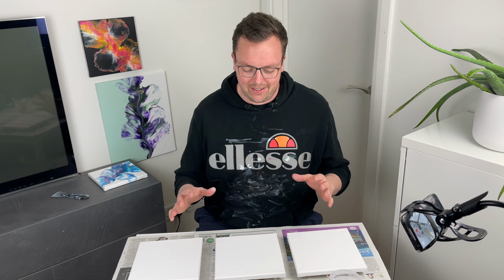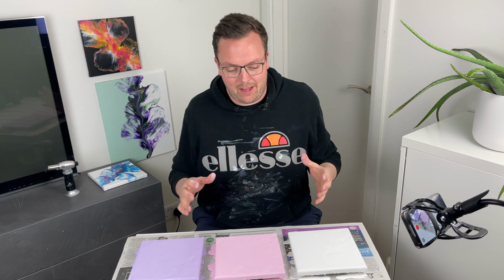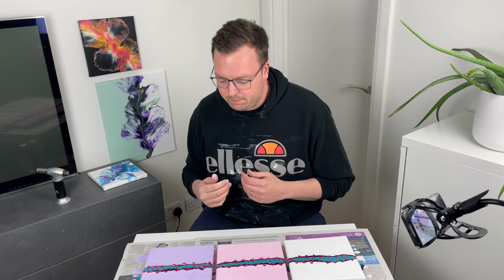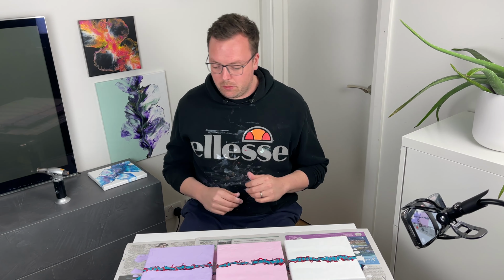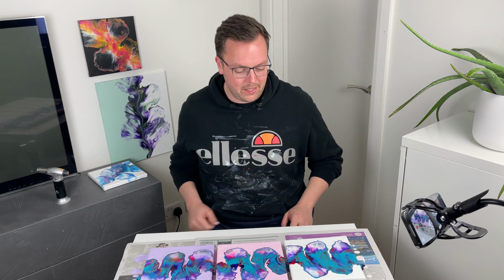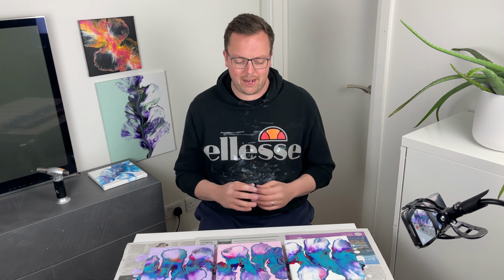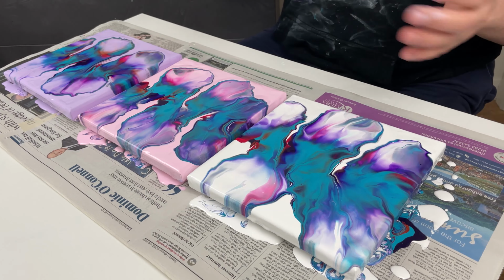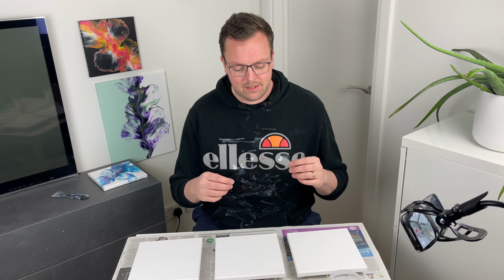15. Multi coloured Triptych - Art for my daughter - Fluid Art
I am currently redecorating my daughters bedroom and I wanted to create some art to hang on the wall once it’s done. I’ve chosen colours to compliment the colours on the wall and to also help the art ‘pop’ a little bit.

Please do not forget to like and subscribe if you enjoy the content, i really appreciate everyone that has subscribed so far and joined me on this journey of Fluid Art and Dutch Pours.

All colours used are Amsterdam and mixed with water only.

I am getting fantastic feedback from comments, friends and family following the artwork created as part of this youtube channel and also very much appreciate all of the likes and subscriptions from my viewers.

All of my artwork to date can be found on my instagram 'sparkart23'. I also upload all of the dry results from each of the youtube videos.

I am still learning the secret art of paint pouring, so if you have any suggestions or ideas please feel free to leave a comment and i will get back to you.